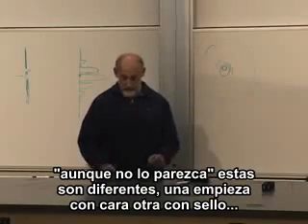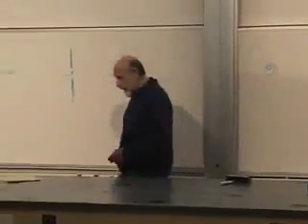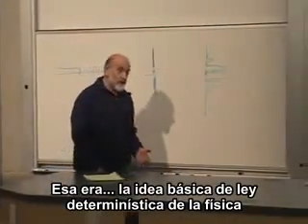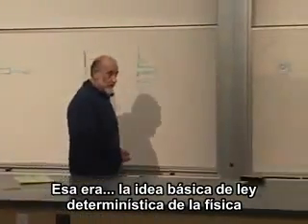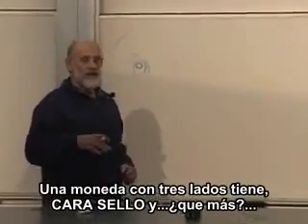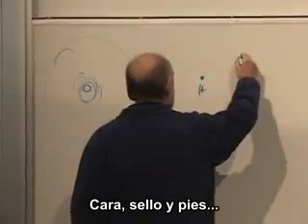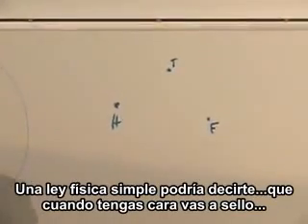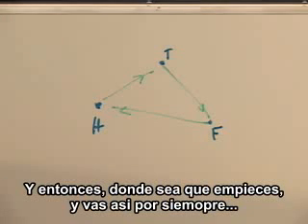Mecanica Cuántica LECTIURE 1 part 4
Susskind sigue explicándonos los misterios de la mecánica cuántica...en español!